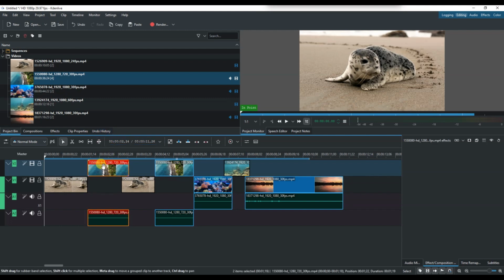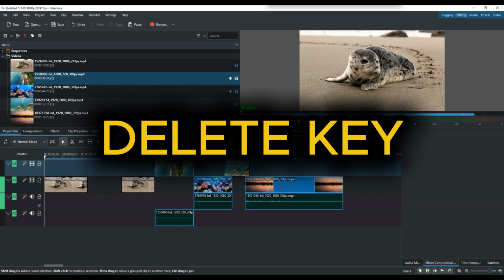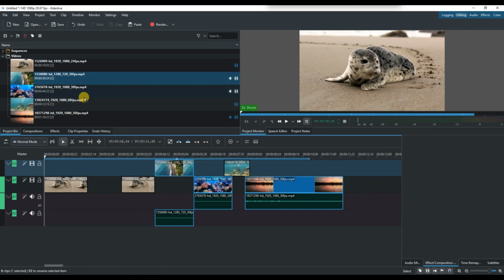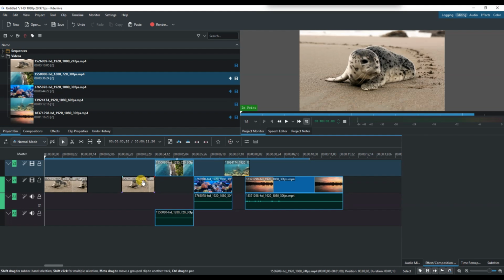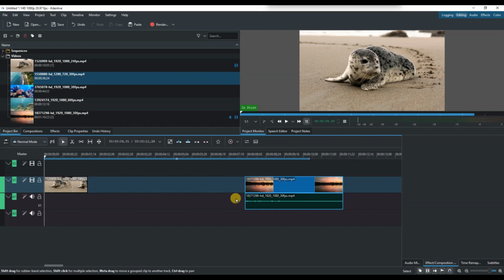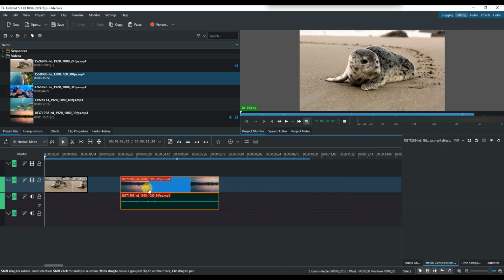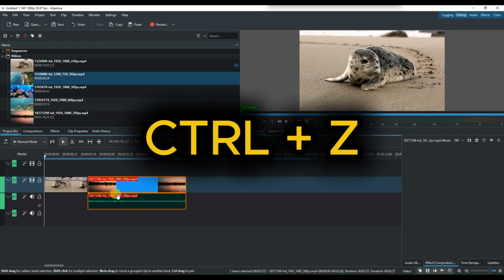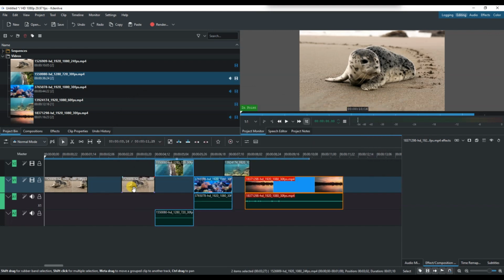How to Delete Unwanted Clips from Timeline in Kdenlive 2025?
Struggling to keep your video project organized? In this easy tutorial, we’ll show you how to delete unwanted clips from the timeline in Kdenlive quickly and efficiently. Whether you are trimming your video, removing mistakes, or cleaning up your timeline for a smoother edit, knowing how to remove clips is crucial. This guide covers selecting single or multiple clips, deleting them without affecting your original media, and tips to manage gaps left after deletion. Perfect for beginners and anyone wanting to improve their Kdenlive editing workflow.